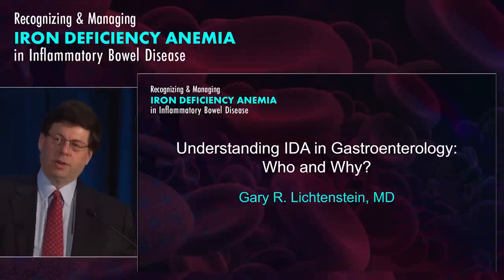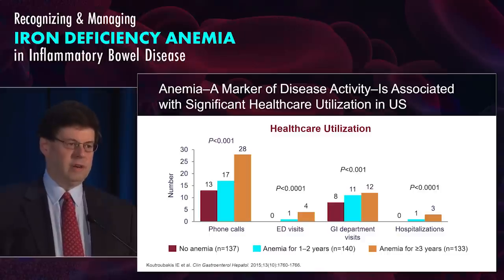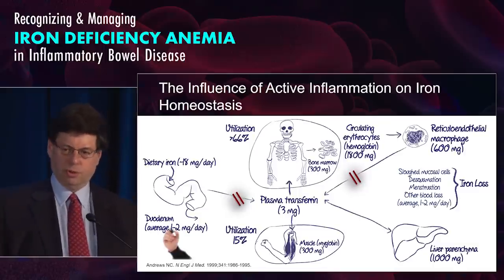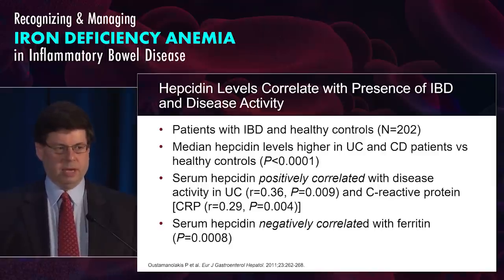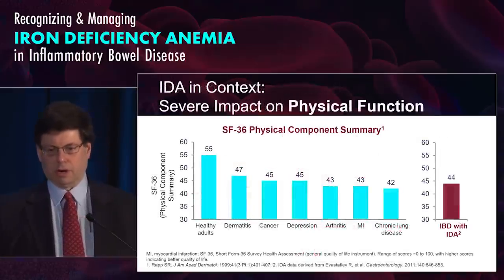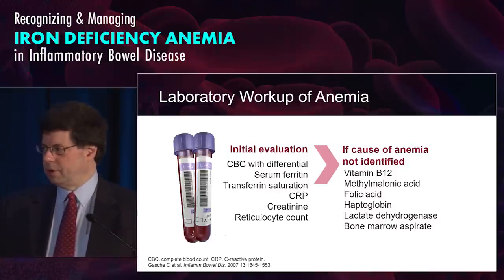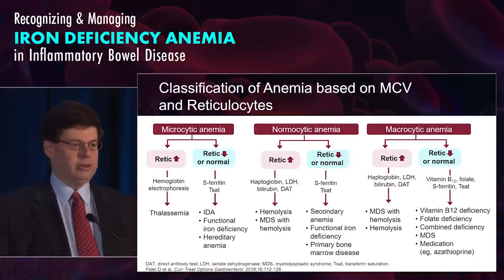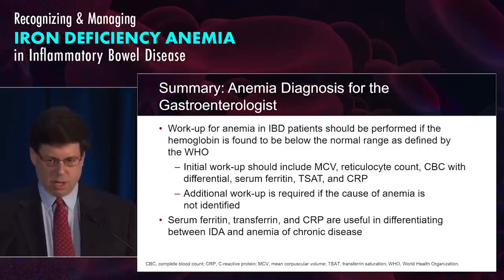Understanding Iron Deficiency Anemia in Gastroenterology: Who and Why?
In this presentation from the 'Recognizing and Managing Iron Deficiency Anemia in Gastrointestinal Disorders' symposium held during the 2018 'Advances in Inflammatory Bowel Diseases' in Orlando, Florida, Dr. Gary Lichstenstein examines who gets ISA and why.